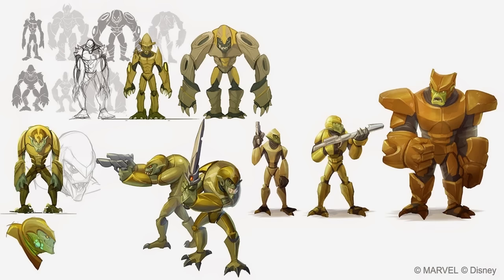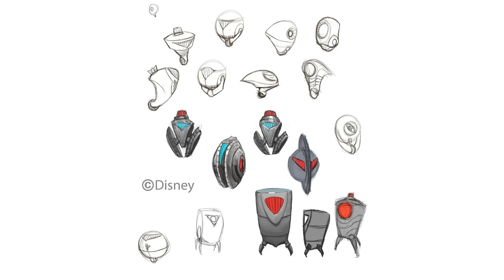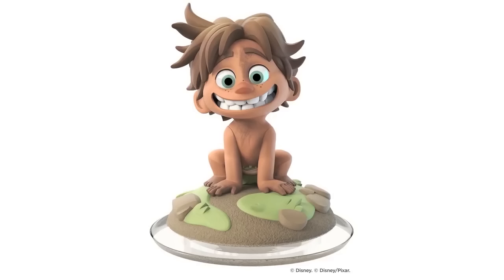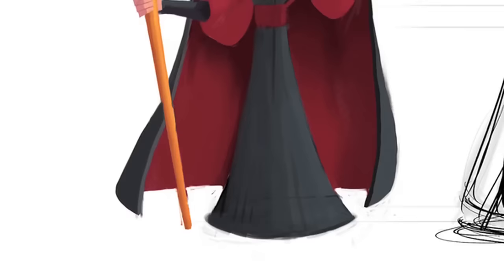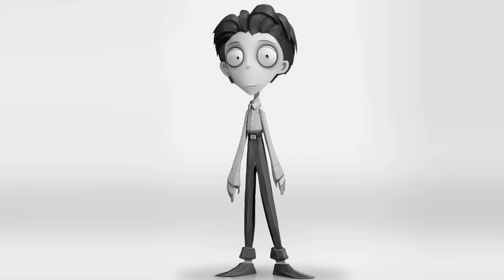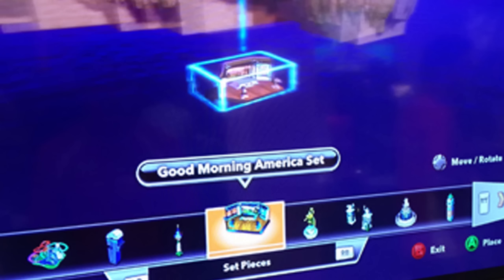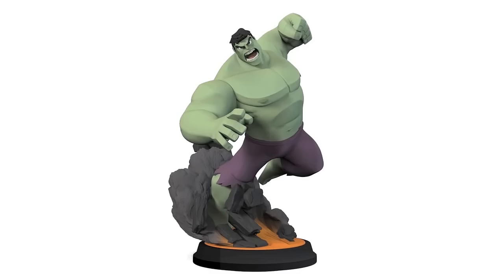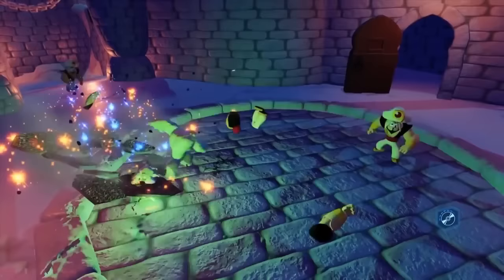All Disney Infinity SCRAPPED Content Over The Years! (DI 10 Year Anniversary)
Disney Infinity has turned 10. So today, I made a video on ALL the scrapped content from the Disney Infinity franchise. Buckle up, this one is a LOT of information.

00:00 - Intro
00:31 - Scrapped Characters
9:38 - Scrapped Figures
19:13 - Scrapped Playsets
21:36 - Scrapped Power Discs
22:48 - Scrapped Toybox Toys
24:16 - Scrapped Misc. Stuff
28:39 - Disney Infinity 4.0: KINGDOMS